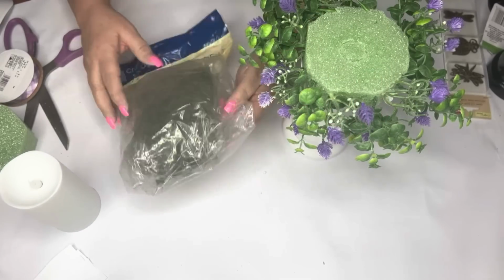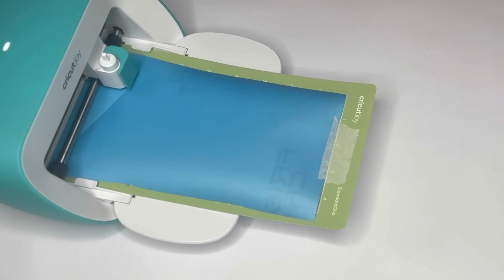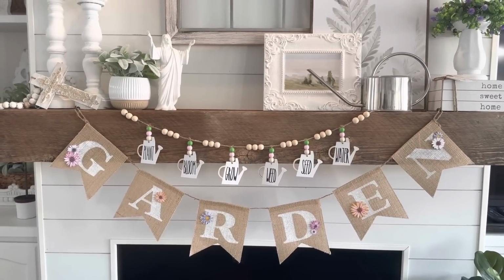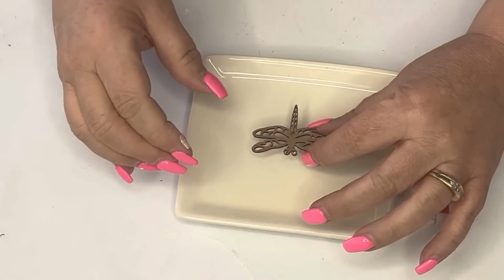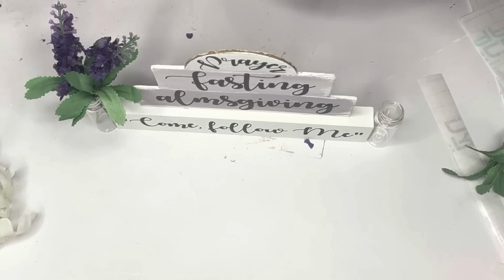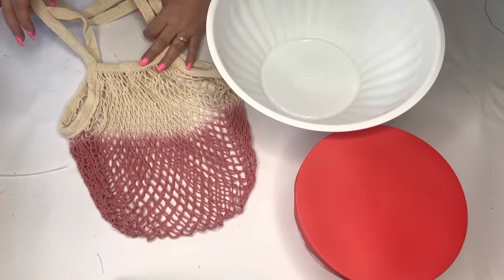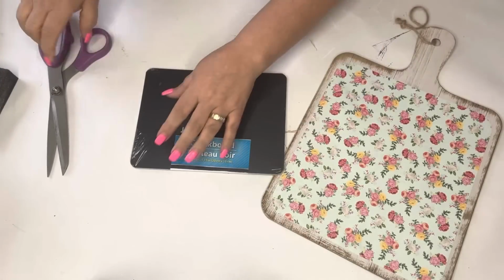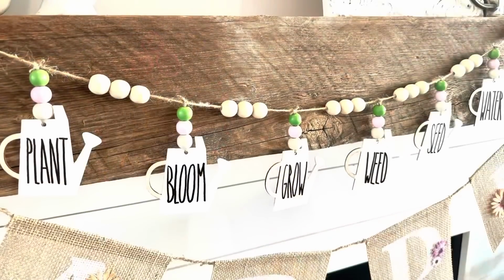10 DOLLAR TREE DIYS $5 AND UNDER! SPRING MYSTERY BOX CHALLENGE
10 DOLLAR TREE SPRING DIYS
Hello beautiful crafting family! Today I’m super excited to share my 10 Mystery Box Challenge DIY projects using Items sent to me by Christina Elizabeth @Christina Elizabeth. See what I sent to @KellyBarlowCreates and what beautiful projects she comes up with!!  I hope you like how mine turned out and enjoy binge watching the whole playlist!

FOR YOUR LISTENING PLEASURE AND TO JUST SOAK IN THE LOVE OF JESUS, HERE’S BRANDON LAKE WITH, “JUST LIKE HEAVEN”

FONTS USED:
LENT SIGN = "AUTUMN IN NOVEMBER" (DAFONT.COM)
GARDEN BANNER = "BAMBI BOLD"

PINECRAFT WOOD BEADS:

FRISCO MATTE BLACK ADHESIVE VINYL:

FRISCO TRANSFER TAPE:

FRISCO STENCIL TAPE: